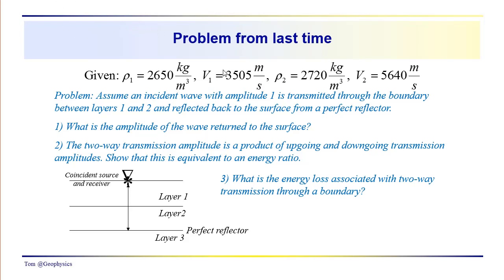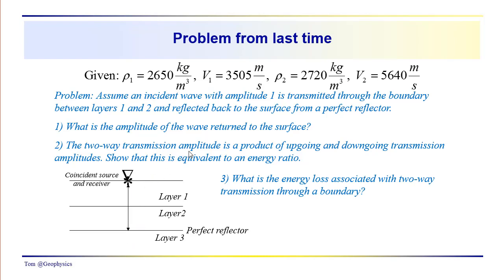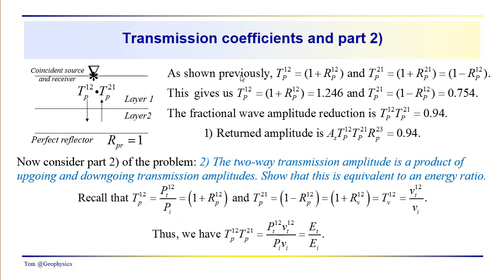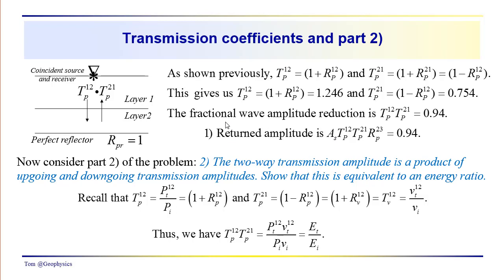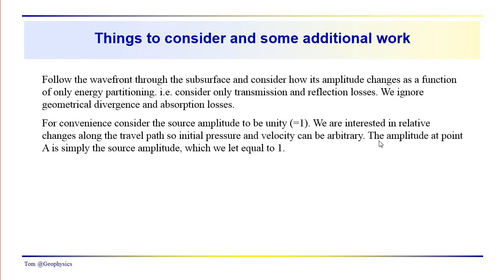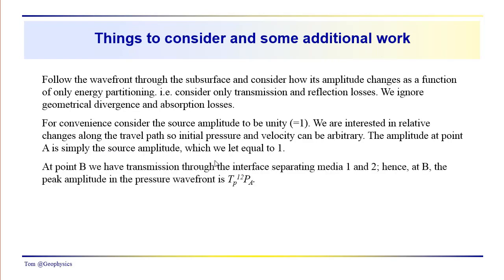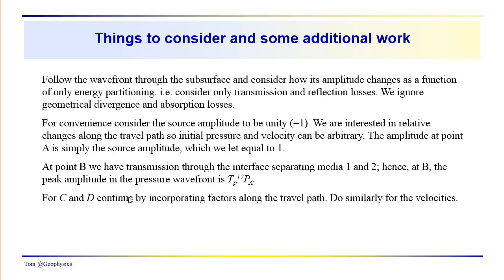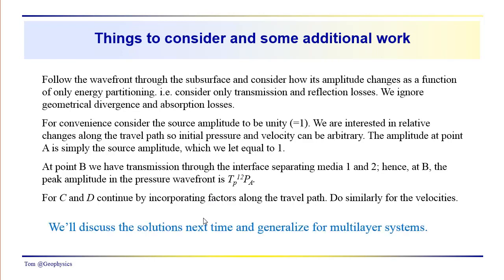Geophysics: Seismic - The energy ratio energy loss problem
Last time we left you with a problem to show that two-way transmission represents an energy ratio. Given that, you then calculate the energy lost through two-way transmission loss - The energy lost working on an interface as it is transmitted down and back up through an acoustic boundary.